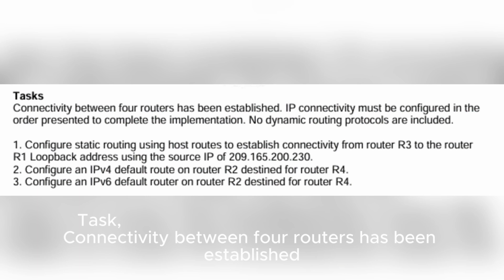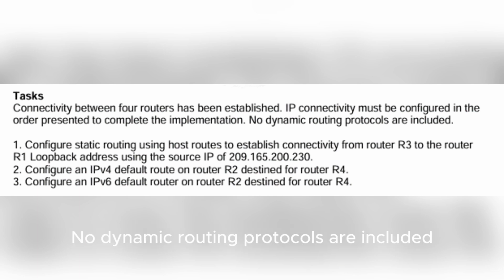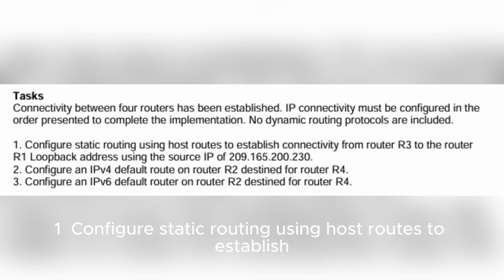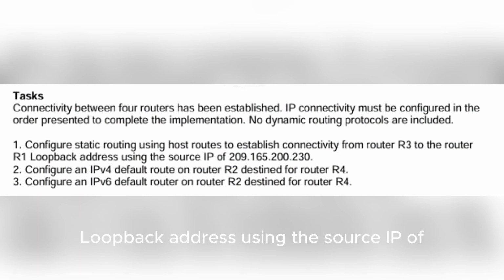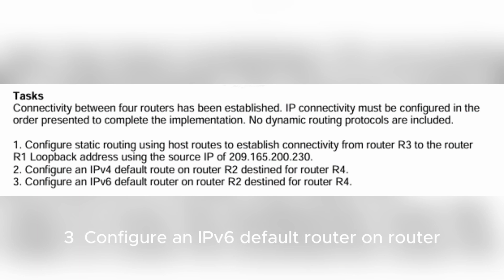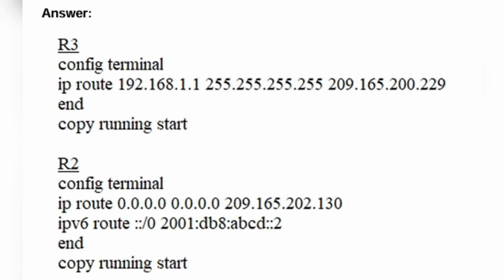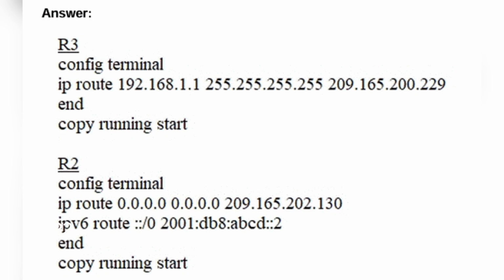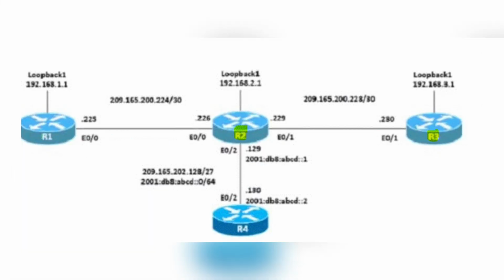Simulation 4. Task: Connectivity between four routers has been established.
IP connectivity must be configured in the order presented to complete the implementation. No dynamic routing protocols are included.